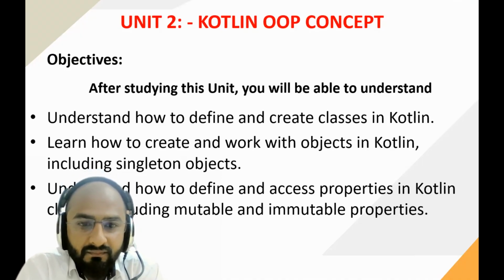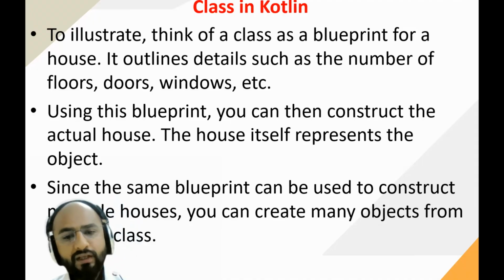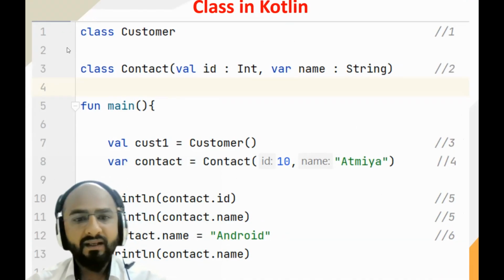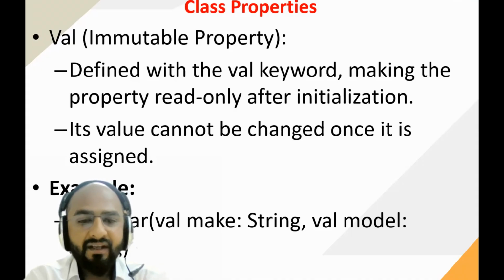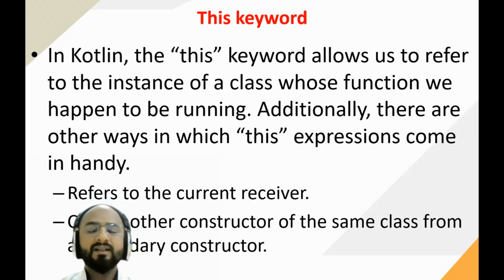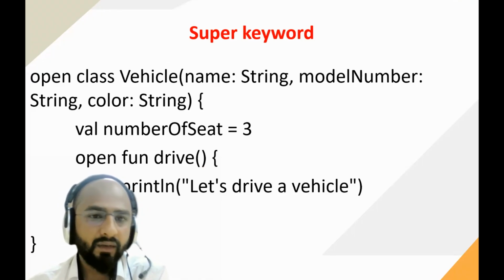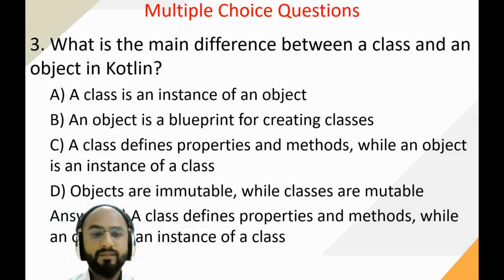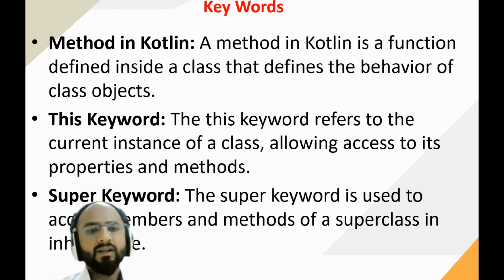Android Lecture 3:Kotlin OOP Concepts: Class, Object, Properties, Methods, 'This' & 'Super' Keywords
Welcome to this Kotlin tutorial, where we dive deep into the core principles of Object-Oriented Programming (OOP) in Kotlin! In this video, we’ll explore key concepts like Classes, Objects, Class Properties, Methods, and the essential 'This' and 'Super' keywords.

What you’ll learn:
Classes & Objects: Understand how to define and instantiate classes and objects in Kotlin.
Class Properties: Learn how to declare and work with properties (variables) in classes.
Methods: Understand how to define and use methods (functions) inside classes.
The 'This' Keyword: Learn how the 'This' keyword works for referencing the current object within the class.\
The 'Super' Keyword: Discover how 'Super' allows you to call parent class methods and properties.
This tutorial is perfect for beginners who want to get a solid grasp of OOP in Kotlin, with clear explanations and practical examples.